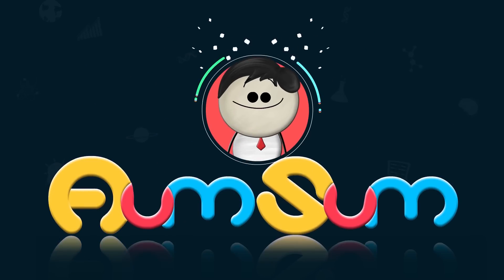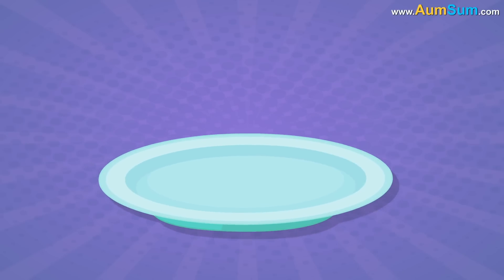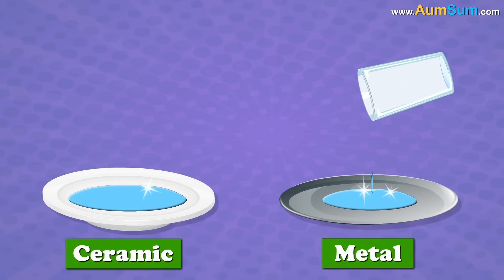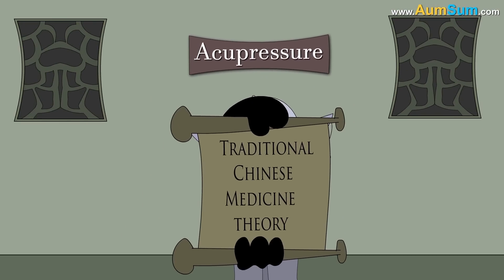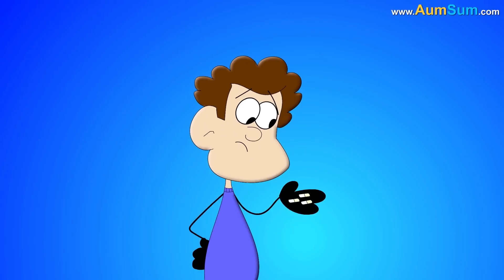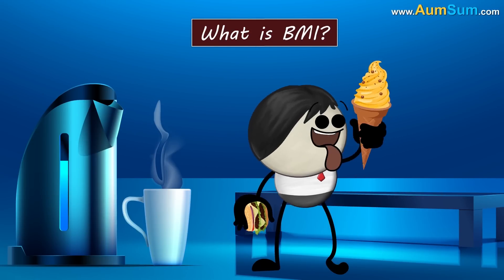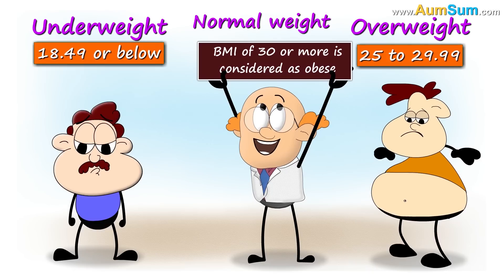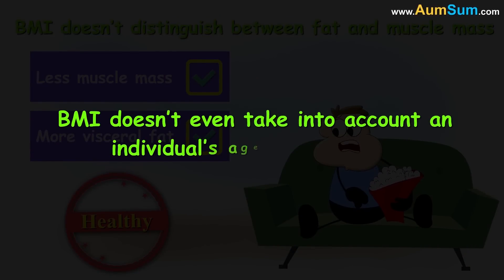Why doesn't Plastic Dry in a Dishwasher? + more videos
Why doesn't Plastic Dry in a Dishwasher?
Firstly, as compared to ceramic and metal items, plastic items do not have enough stored heat.
As a result, the water present on the plastic items does not evaporate easily.
Secondly, plastics are based on oil as compared to items made from ceramic and metal.
Now, as we all know, water and oil don't mix with each other.
When water comes in contact with plastic, it does not spread out, it forms beads.
The surface area of a bead is very small, thus not helping in evaporation.
Whereas when water comes in contact with ceramic or metal items it spreads out, becoming thinner, thus more likely to evaporate easily.
Hence, Plastic doesn't dry in a Dishwasher.

Timecodes
0:00 - Why doesn't Plastic Dry in a Dishwasher?
1:29 - What is the science behind acupressure?
2:45 - What is BMI?